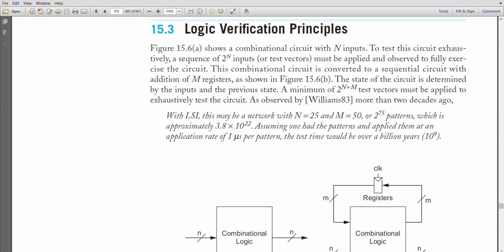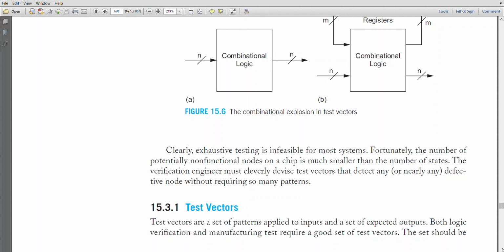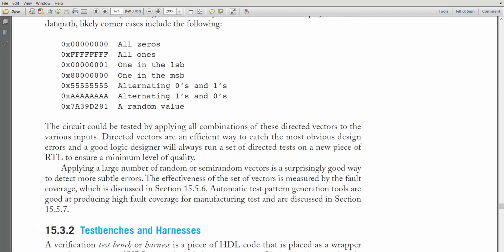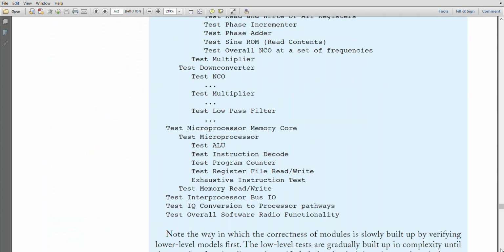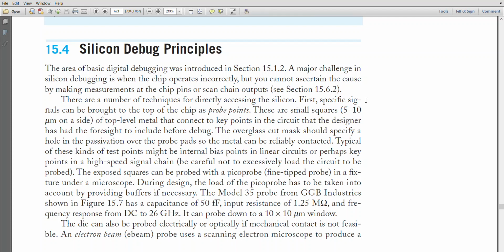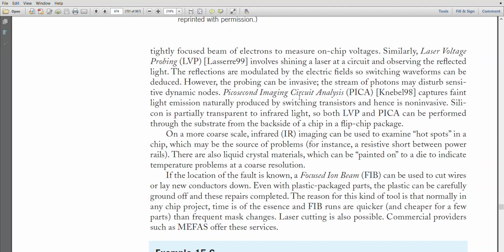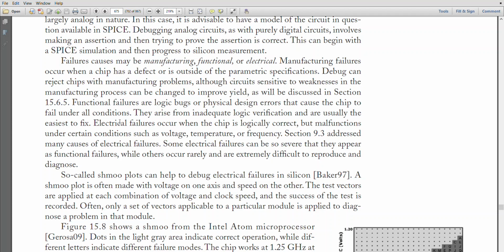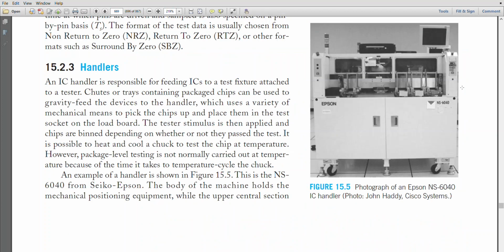Lecture-18|VLSI System Testing|Principles of Logic Verification and Silicon Debug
Subject - VLSI System Testing
Semester - II (M.Tech, Electronics & Telecommunication)
University - Chhattisgarh Swami Vivekanand Technical Univesity (CSVTU), Bhilai.
Topic - Logic Verification Principles and Silicon Debug Principles

You will get the answers to these questions in this lecture:
What is the basic principle behind logic verification? How logic verification is done? What is silicon debug principles?